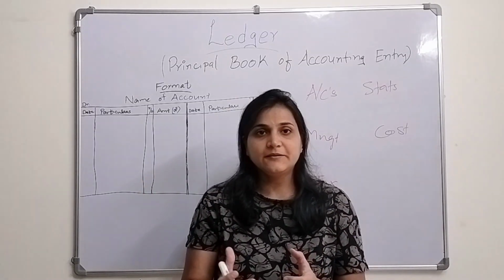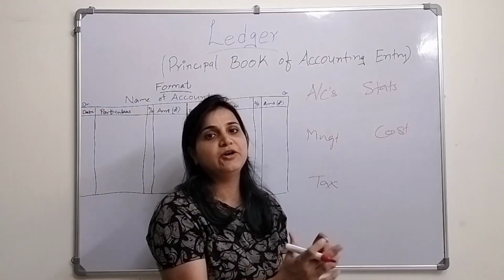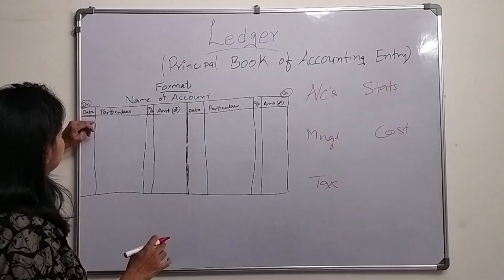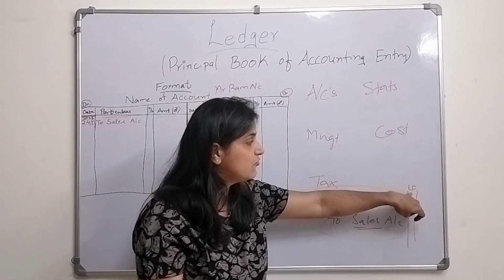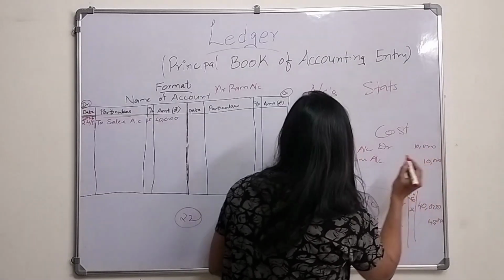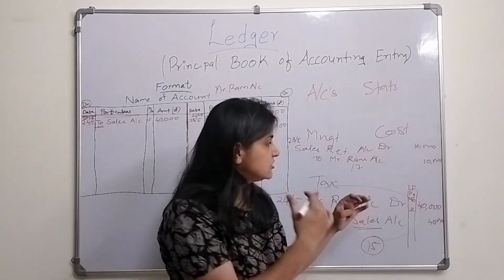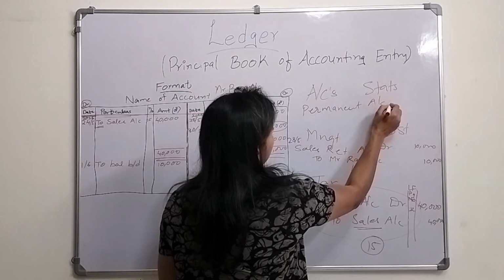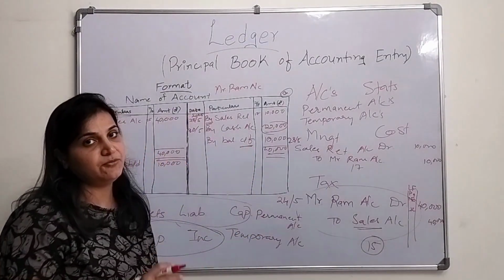Ledger | Commerce | Basic Accounting | 11th Std/B.Com/BBA | CBSE/NCERT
This is short video explaining
- What is Ledger?
- What is Ledger Posting? &
- How to post the transactions from Journal to Ledger.